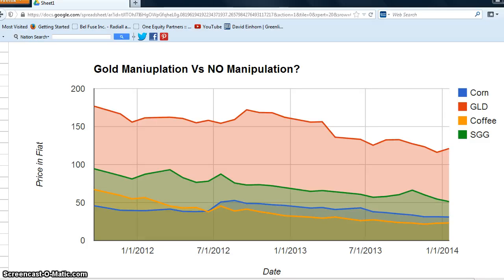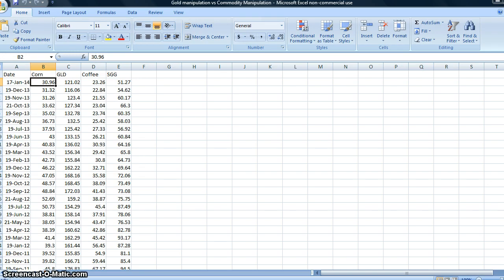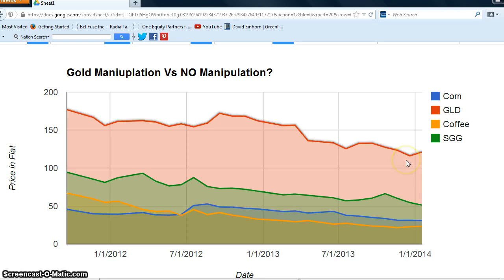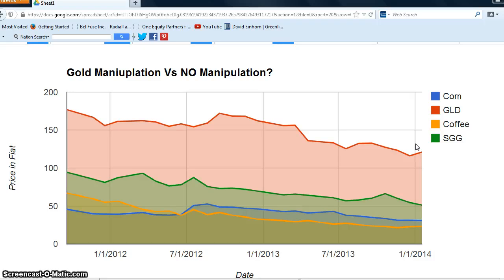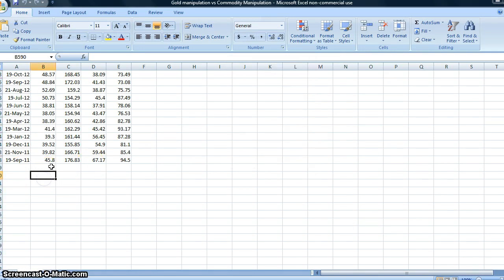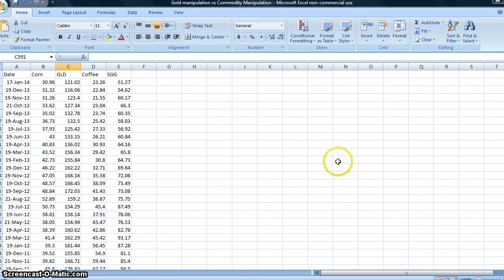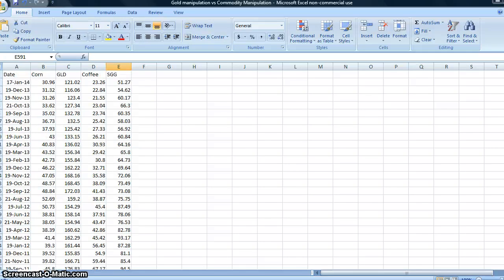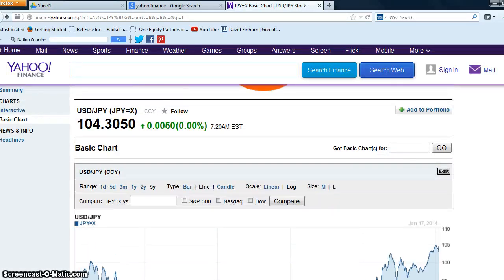Gold Manipulation vs Commodity Manipulation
We all know that markets are rigged (including gold).  That being said, is there another catalyst that made the gold markets go down.  In my opinion, yes.  And that's due to the yen carry trade.  Other markets have gone down the past few years: Orange Juice futures, Corn, sugar, and a few other commodities.

Check my video newsletter

Check my 2nd youtube channel out.